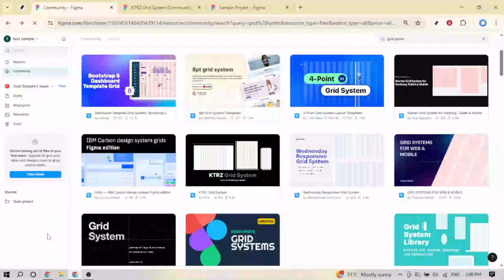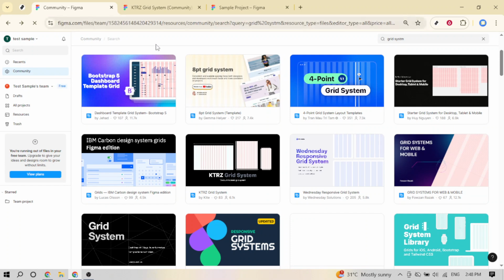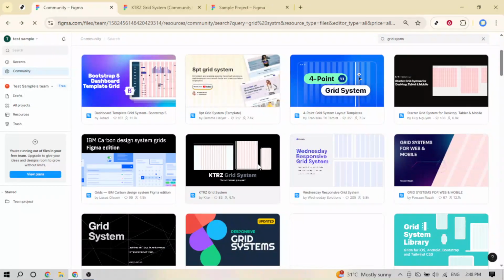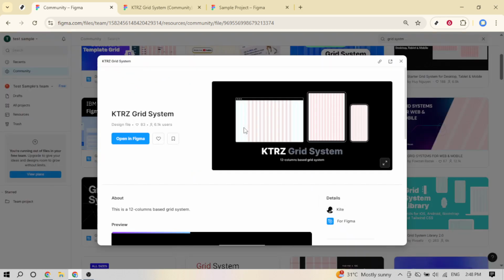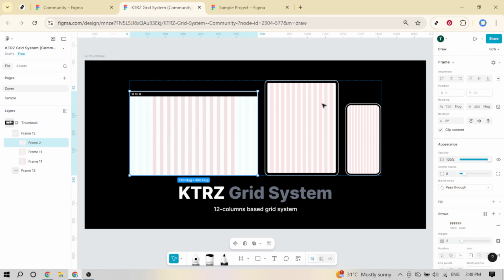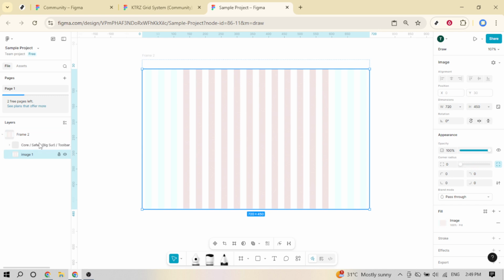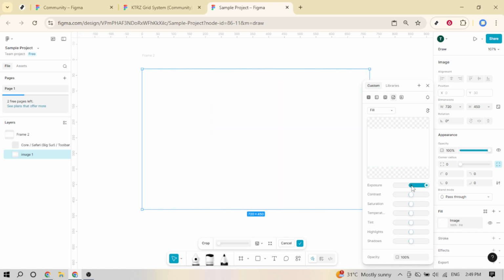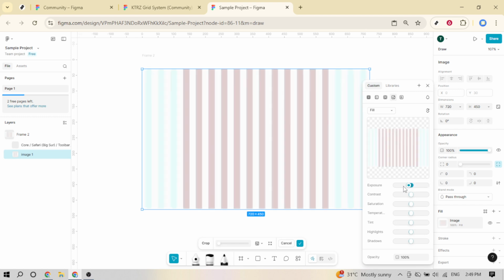How to Create a Grid System in Figma 2026 (Step By Step Guide)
In this beginner-friendly tutorial, you’ll learn how to create a complete grid system in Figma to design clean, consistent, and scalable layouts for web and mobile interfaces.

We’ll walk through:
• What a grid system is and why it matters
• Difference between layout grids, guides, and auto layout
• Creating a 12-column grid system for web design
• Setting margins, gutters, and column widths
• Building mobile and tablet grid systems
• Applying grids consistently across frames
• Using grid systems for cards, sections, and content alignment
• Maintaining grids in large design systems
• Common grid system mistakes and how to avoid them

By the end, you’ll be able to design professional UI layouts using a structured grid system that’s easy to scale and developer-friendly.

Perfect for UI/UX designers, web designers, product designers, freelancers, teams, and beginners building modern interfaces in Figma.